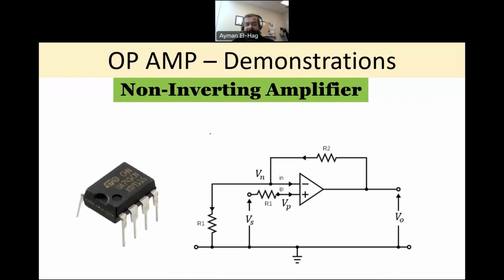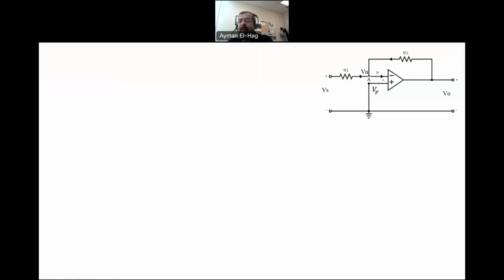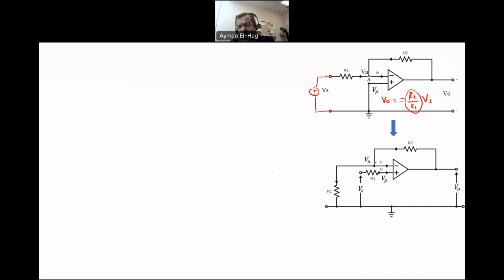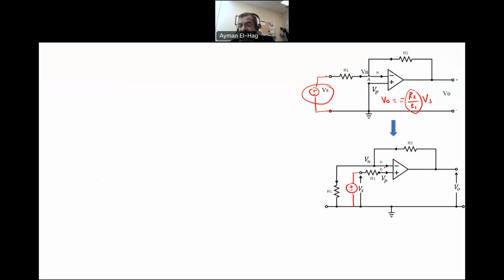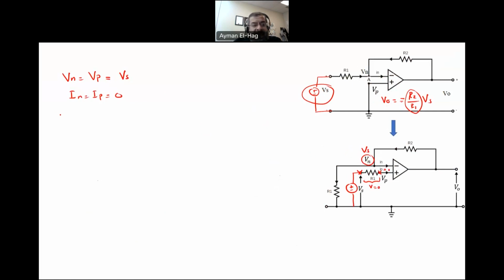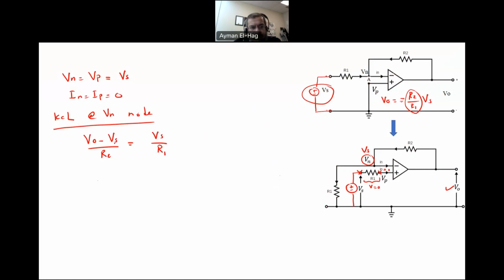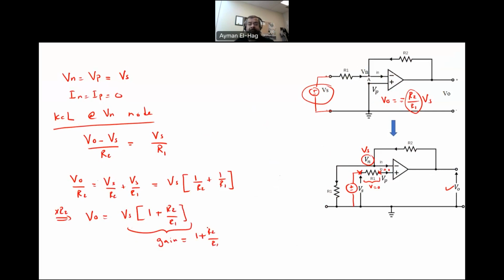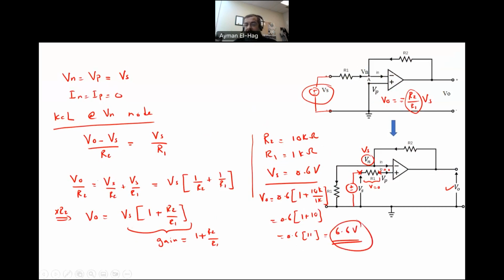Demo: Non Inverting Amplifier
In this video, a non-inverting amplifier circuit using op amp is analyzed and demonstrated.